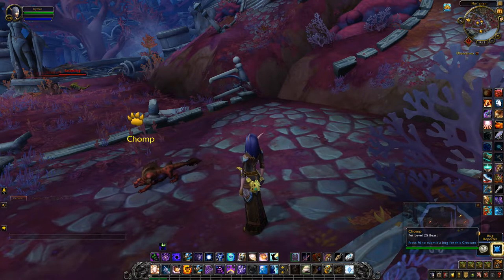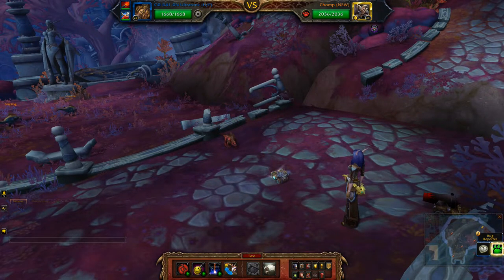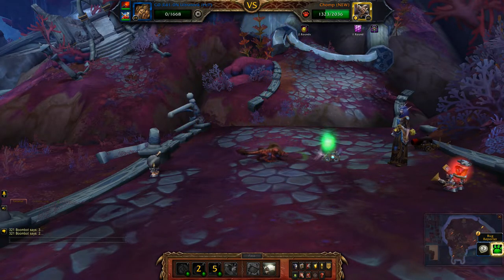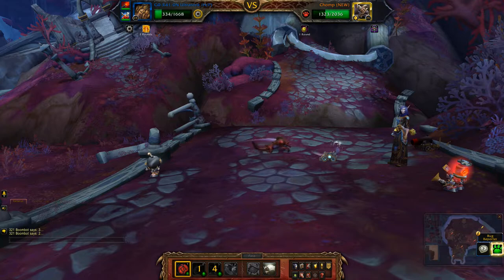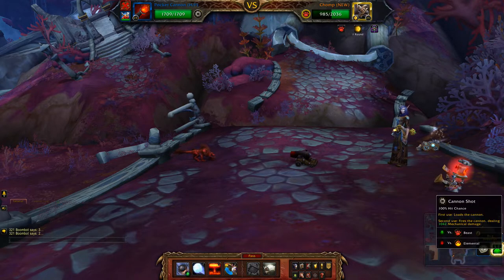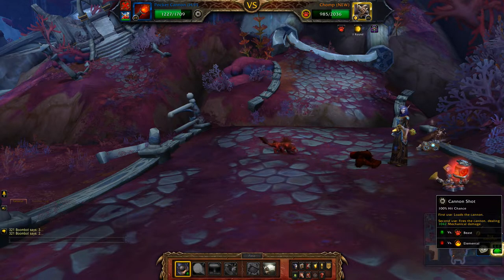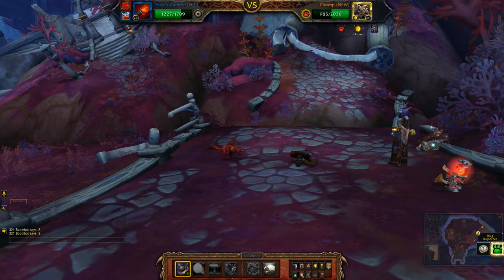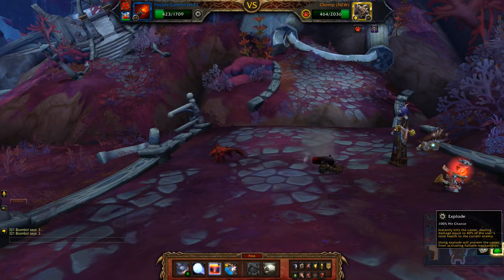Chomp - Nautical Nuisances of Nazjatar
How to beat Chomp for the Nautical Nuisances of Nazjatar achievement. Can also be used as a 2 pet levelling strat - safe for level 1s.

Team: G0-R41-0N Ultratonk (H/P), Pocket Cannon, not used